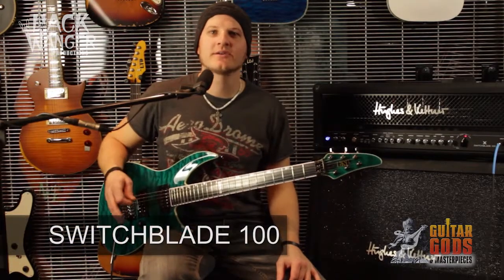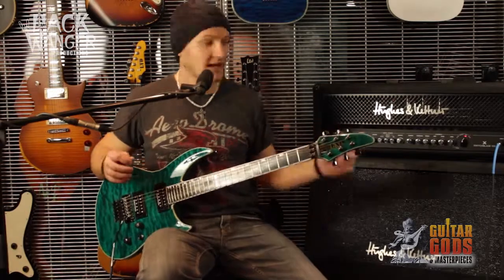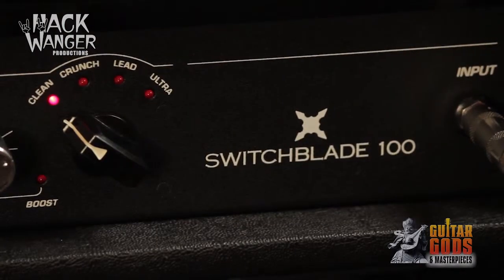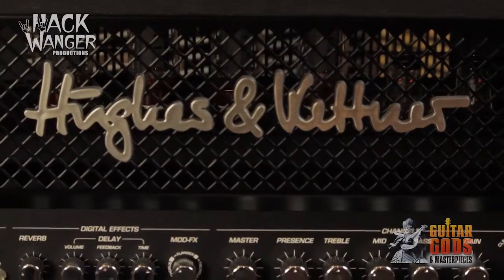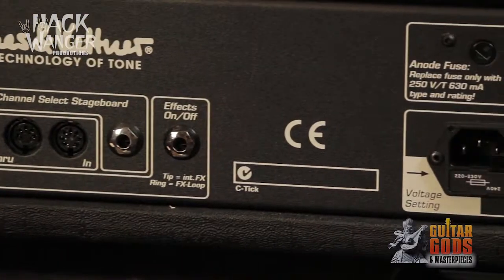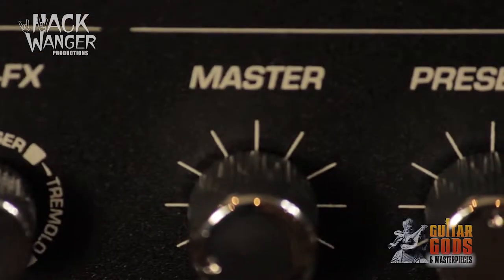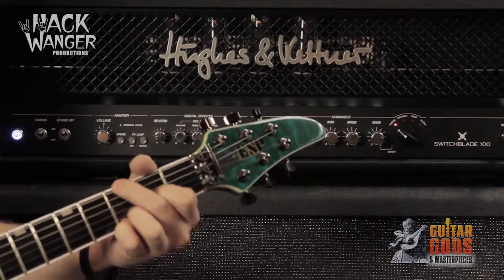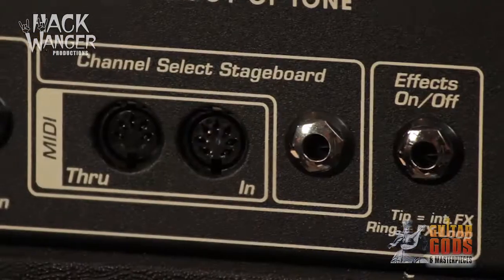Players Planet Product Overview - Hughes & Kettner Switchblade 100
Players Planet Product Overview - Hughes & Kettner Switchblade 100 guitar amplifier head, overview with Robbi 'R2' Thompson